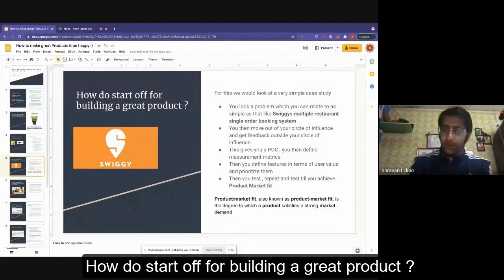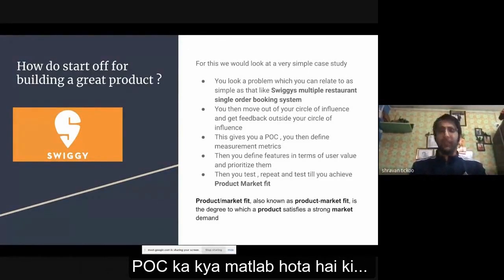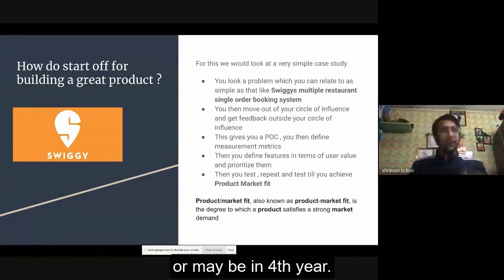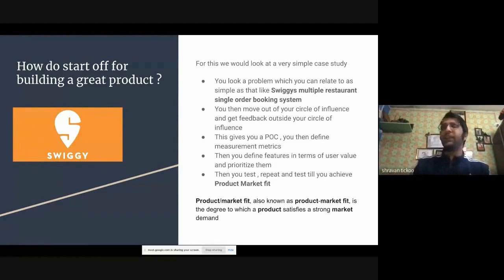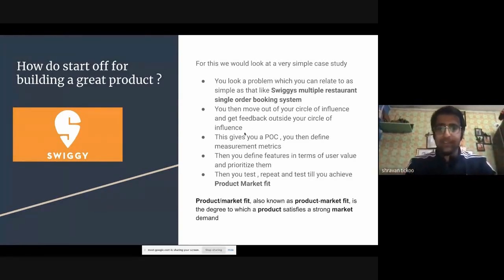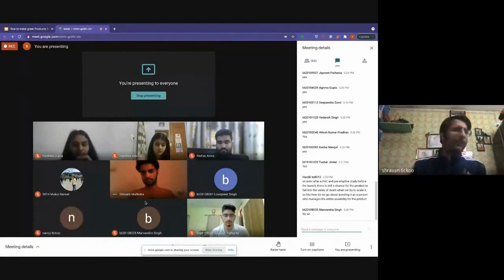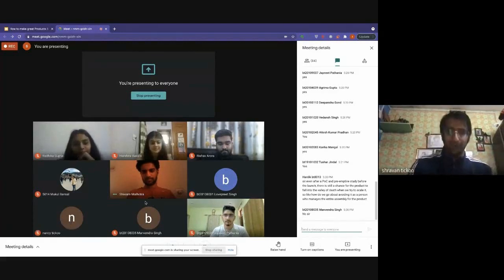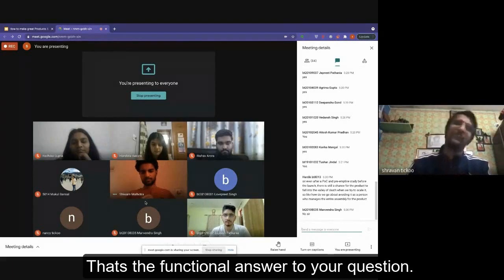How do we achieve Product Market fit as a Startup ? - Explained the simple way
Building products is one thing and finding a great product market is totally a different part to understand what users or the consumers want.

In this video, I explain how Swiggy solved multiple problems and identified Product market fit in the diversified market.

This is a must for product managers and aspiring product managers